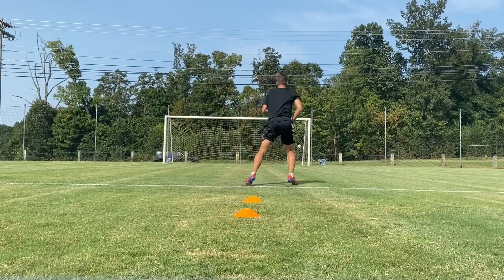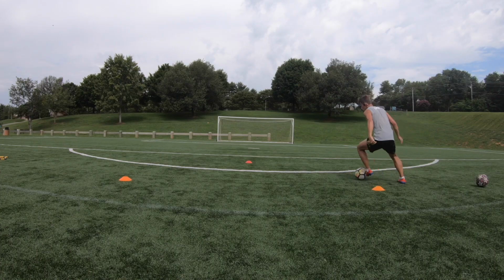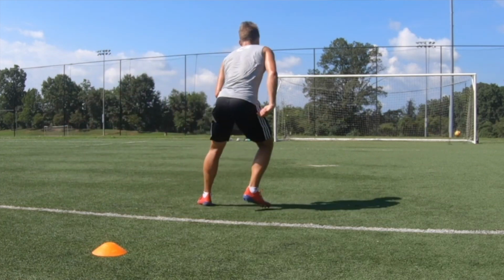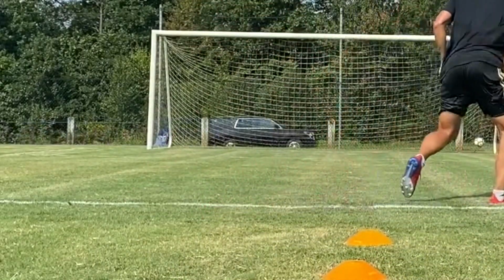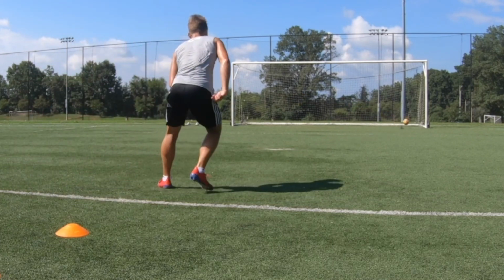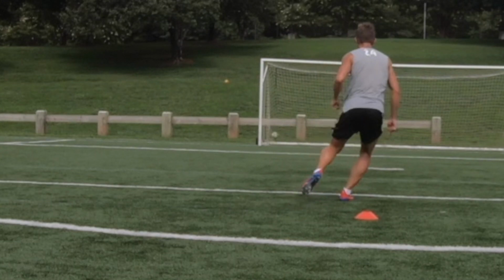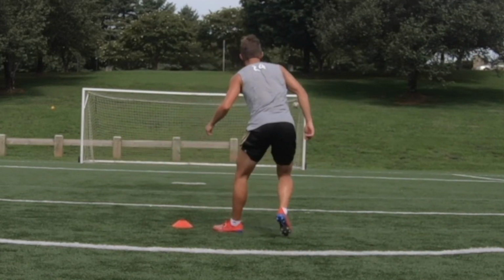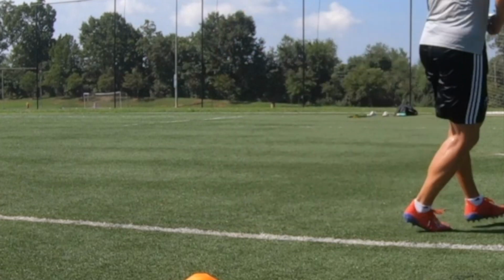HOW TO SHOOT A SOCCER BALL | MY FINISHING TECHNIQUE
In this video I show my consistent finishing technique and how I use it to place the ball where I want pretty much every time I striker the ball. It is important to understand that the ball needs to be rolling when you strike it to generate top spin, and your follow through should be over the ball to make it dip.

LINK TO MY MEMBERSHIPS BELOW

Follow Nonstop Progress on instagram: @nonstop.progress

About Me:
Name: Heath Martin
Age: 18
Height: 5’10
Weight: 170
Nationality: USA
Current Team: DC United U19’s
Last Team: Atlanta United U19’s
Previous Teams: IMG Academy, Tennessee ODP
Position: LB/LM/LW

Best Gear/Equipment
Soccer ball
Training ladder
Resistance bands
Training poles
Soccer cleats
Gym shoes
Training socks
Compression shorts
Training shorts
Training shirt
Best training jacket
Soccer rebounder
Training Headphones
Camera case
Camera Microphone Adapter

My Supplements
Protein for Muscle Building
Protein for Recovery and Injury Prevention
Vegan Protein
Multivitamin (Men)
Best Multivitamin (Women)
Best CBD Supplement
Best Adrenal supplement
2nd Best Adrenal supplement
Best Gut healing supplement
Best Vitamin D3 supplement